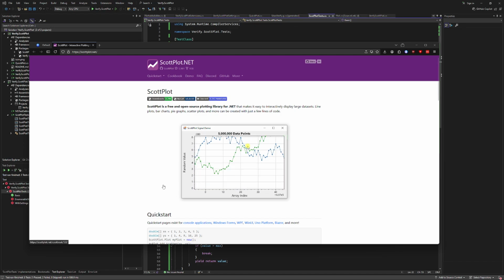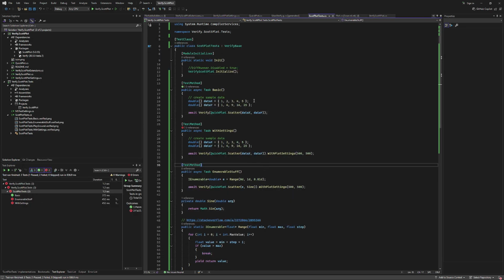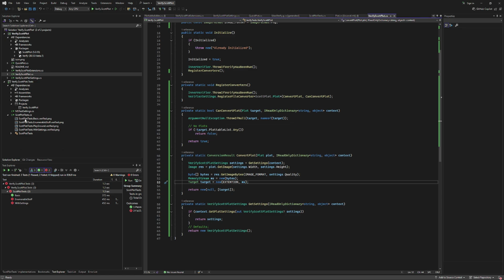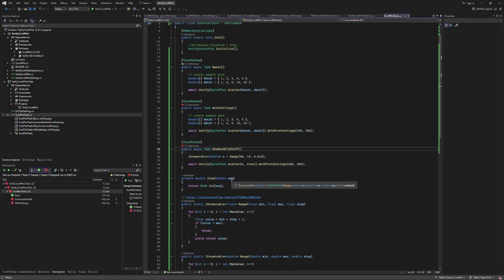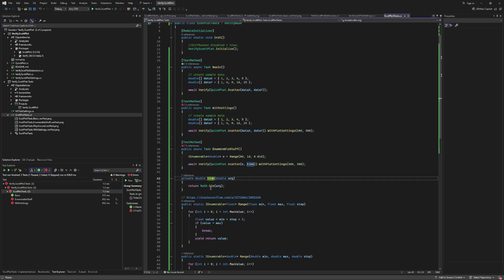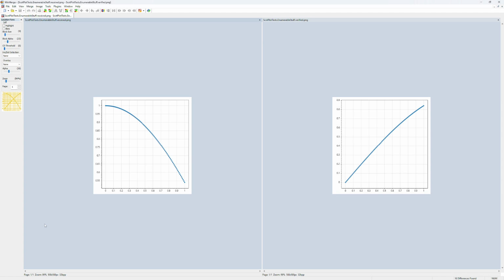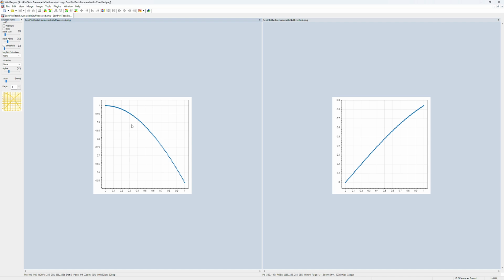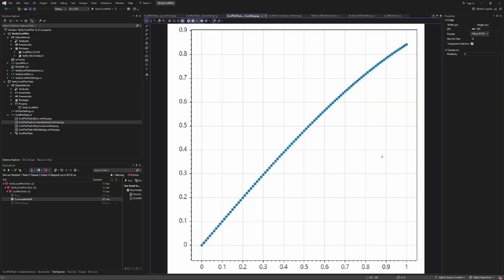Dev Log: Snapshot Testing Data with Charts!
I'm working on yet another extension to Verify Tests this time to use ScottPlot Its really early days, but cool already I think.